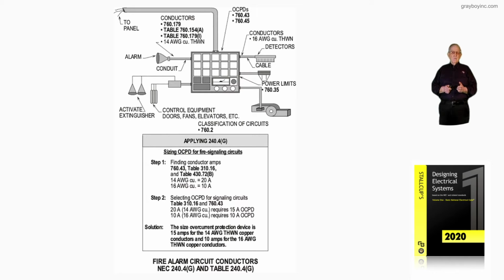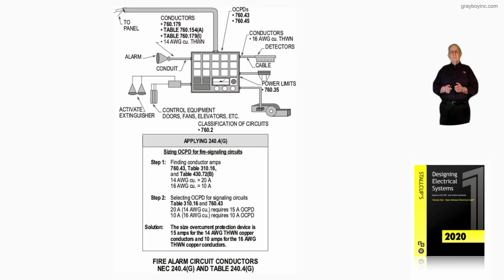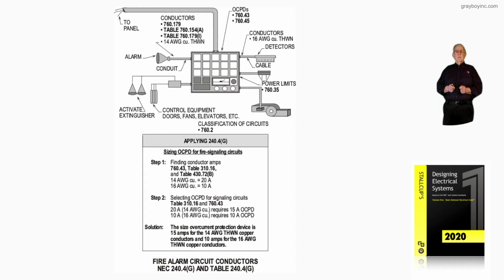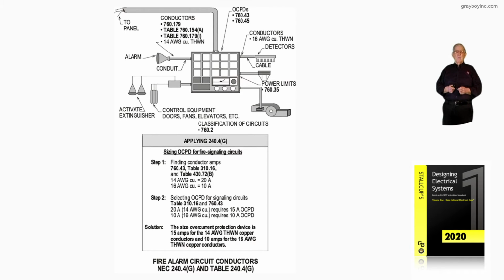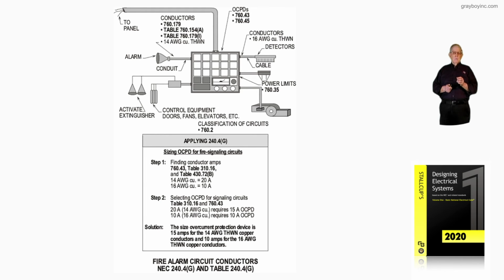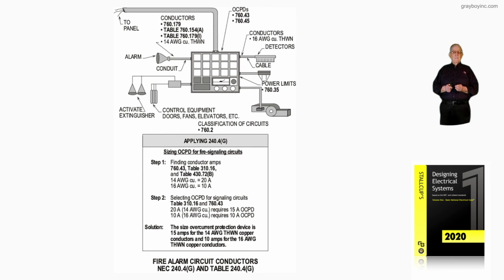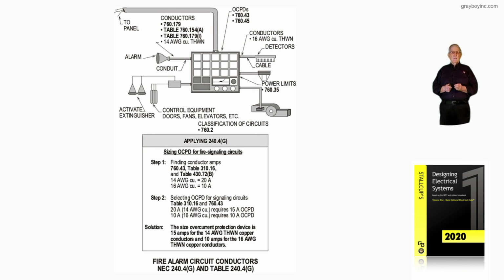9-13 FIRE ALARM CIRCUIT CONDUCTORS - 240.4(G) AND TABLE 240.4(G)